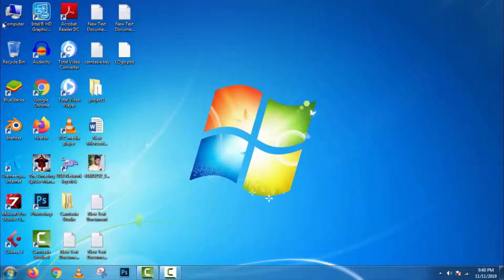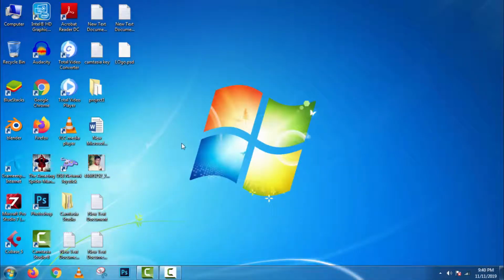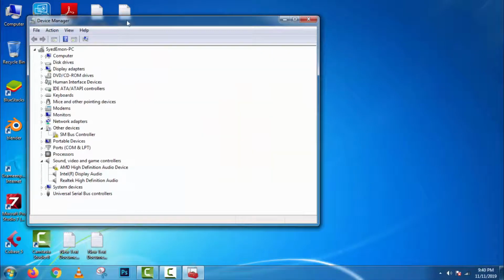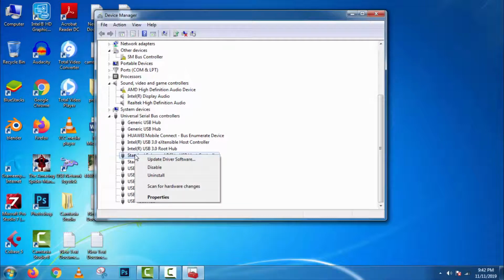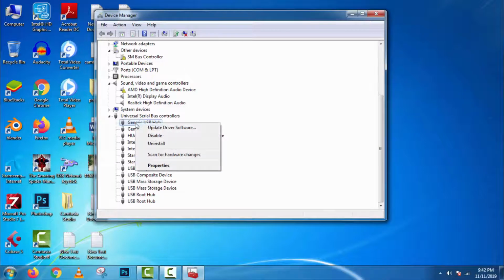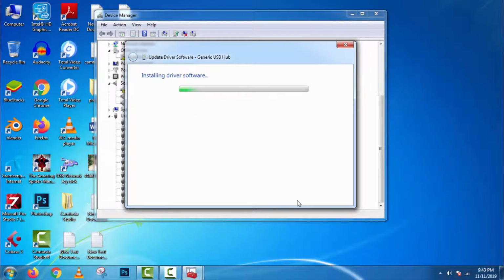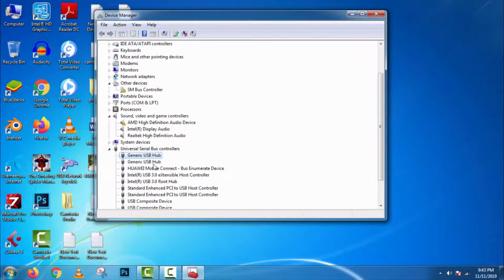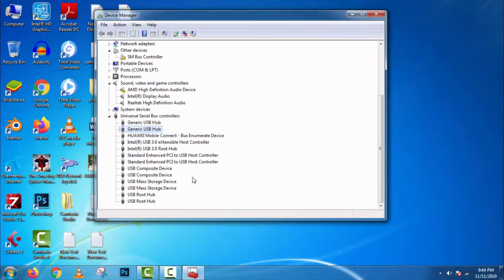How To Fix USB Device Not Recognized Windows 7/8/10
This tutorial will show you how to Fix USB Device Not Recognized. Device Descriptor Request Failed in windows 10 or windows 8.1 or windows 8 or windows 7. When you insert any USB Device get the following message “The last USB device you connected to this computer malfunctioned, and windows does not recognize it.” The device manager has Universal Serial Bus Controllers Flag USB Device Not Recognized. Device Descriptor Request Failed.